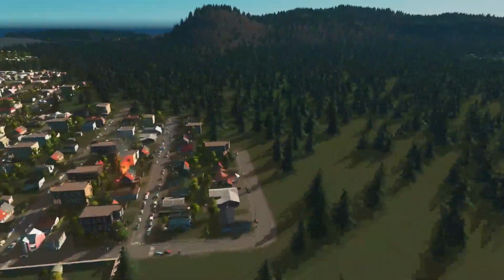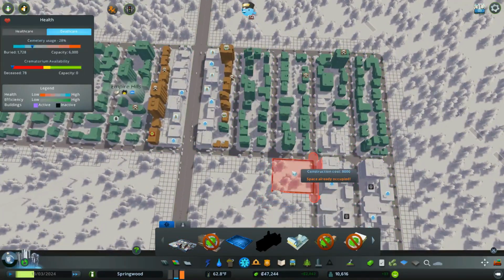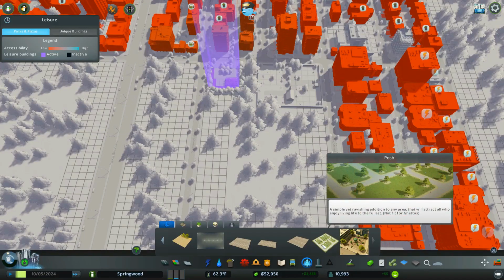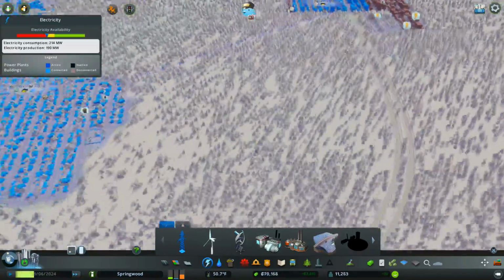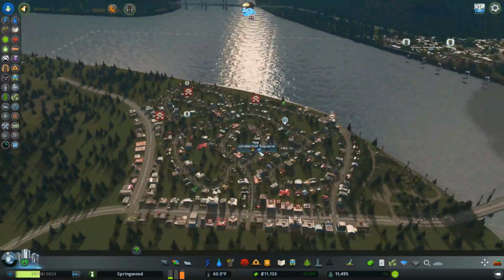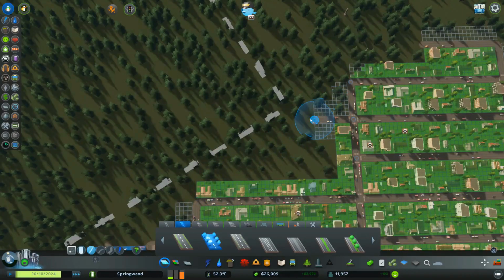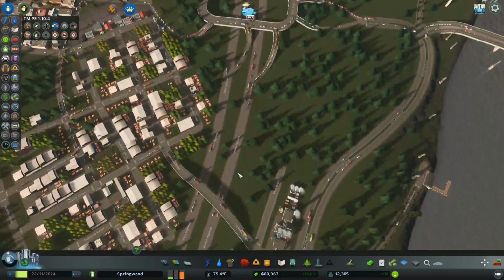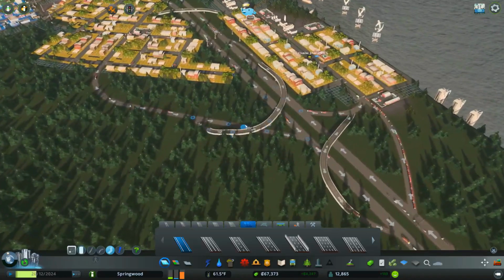Cities Skylines Green Cities - Downtown Park - Part 6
Join me in this Let's Play series of Cities: Skylines as we play on this custom made I built. I have the new DLC of Green Cities that we will be working with. I'm going to try and get this city to be as Green! As possible! I will have mods enabled in this series. A mod list from the previous series is down below as it is the same list of mods.